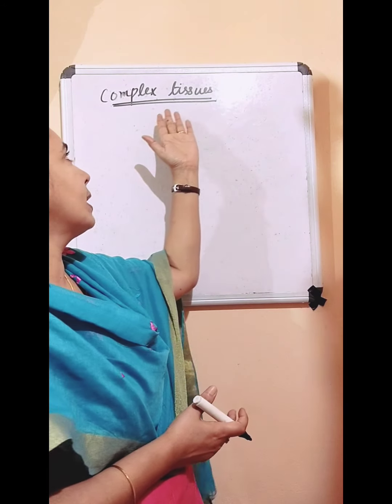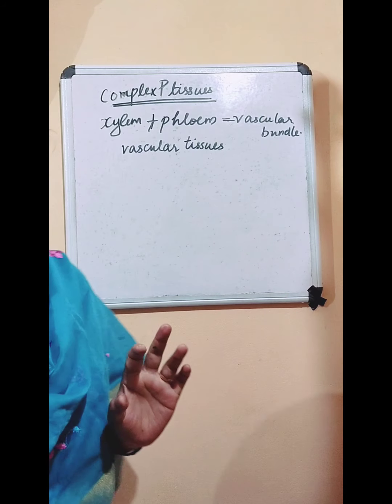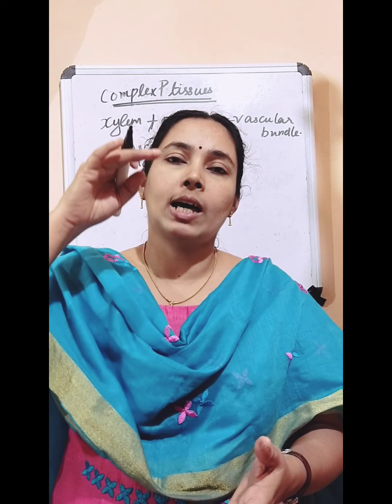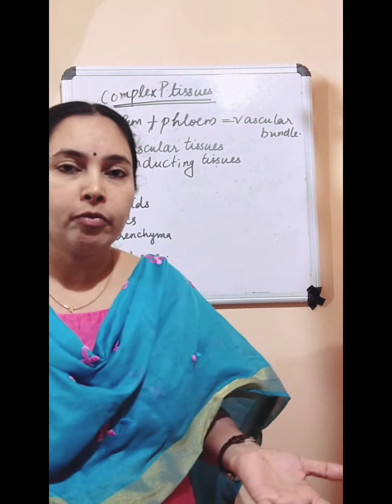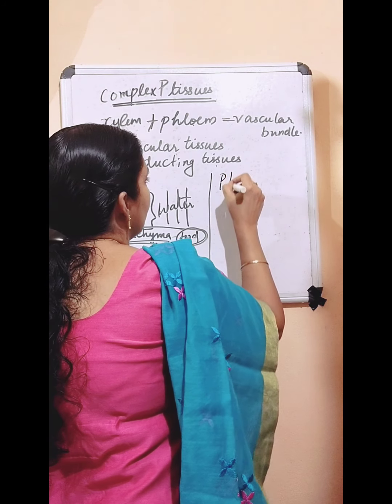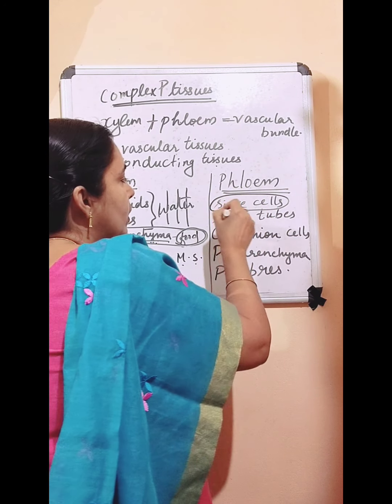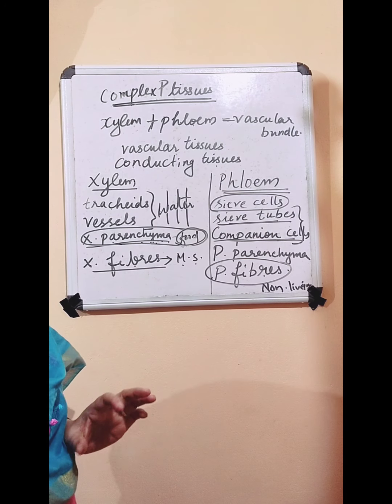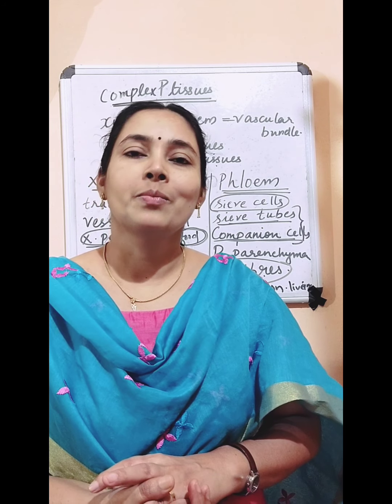Class 9/chapter 6/biology/tissues part 6/complex permanent tissues/xylem and Phloem/cbse ncert